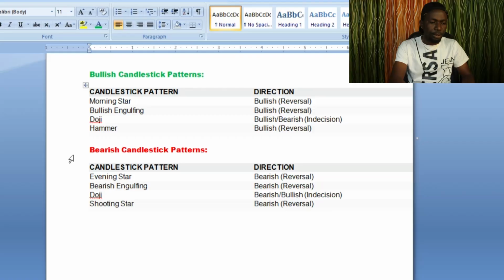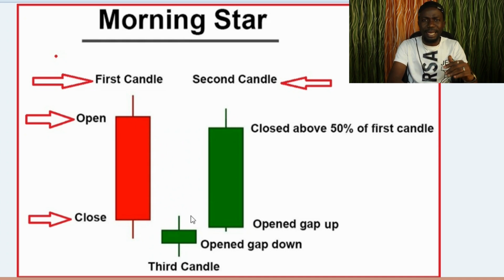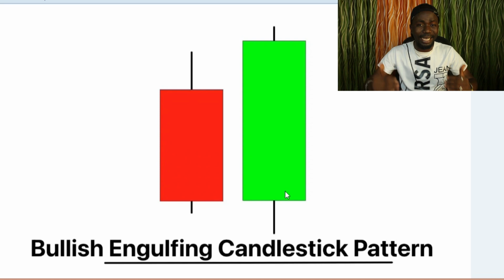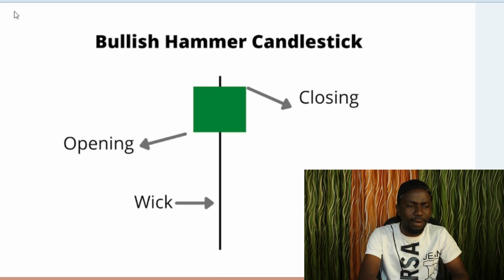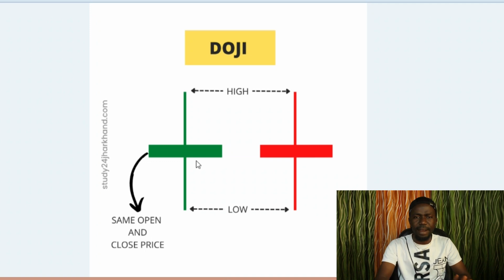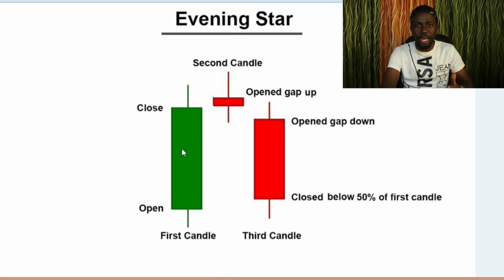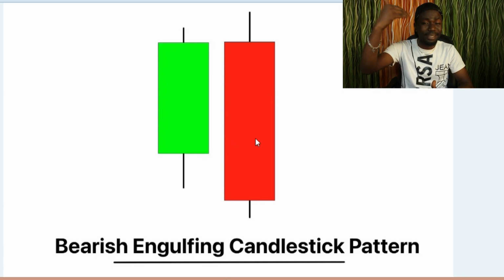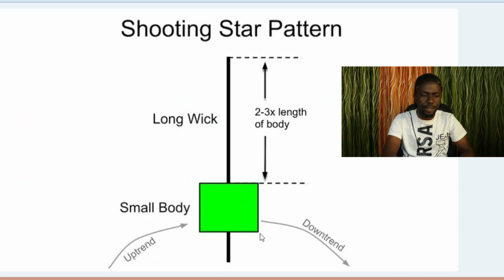Complete Ultimate Trading Guide To Candlestick Patterns (For Expert And Beginners)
In this video you will Discover How Candlestick Patterns Can Help You Identify High Probability Trading Setups So You Can Profit In Bull And Bear Markets. You Will Also Learn How To Read, Analyze And Trade Candlestick Patterns The Right Way. Candlestick Patterns Are Used By Many Traders But Are Often Used Incorrectly. So I Am Going To Simplify Everything For You In This Trading Course.